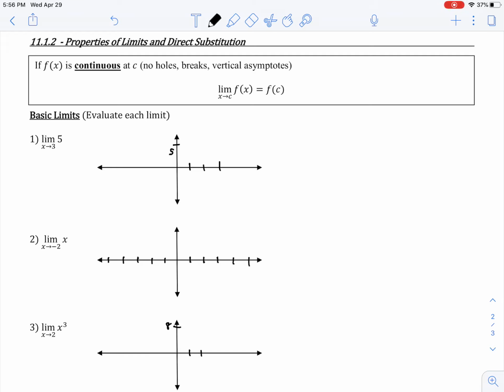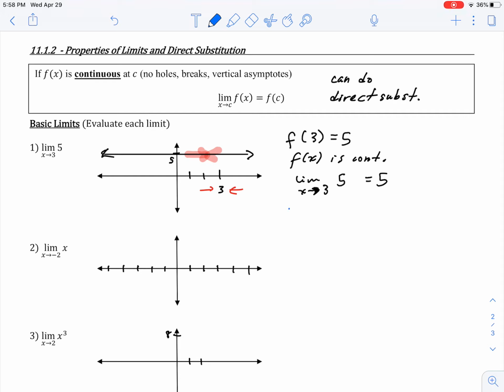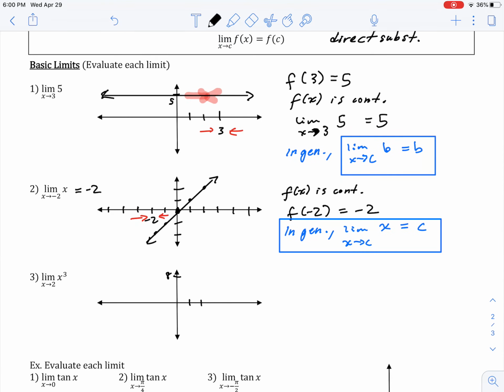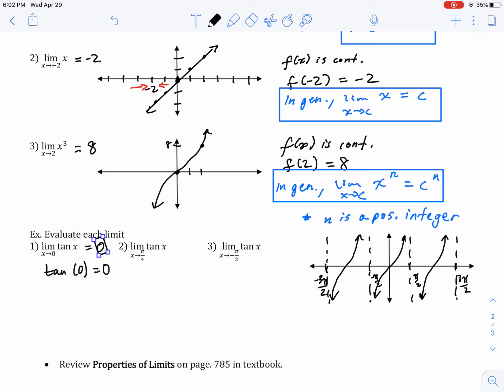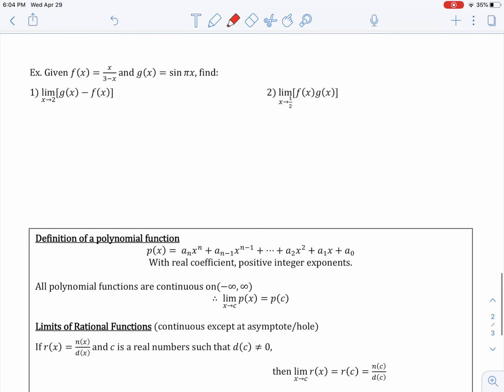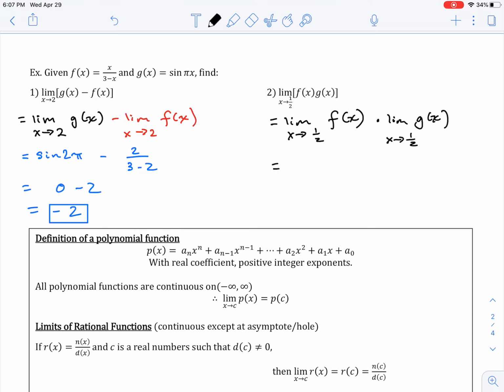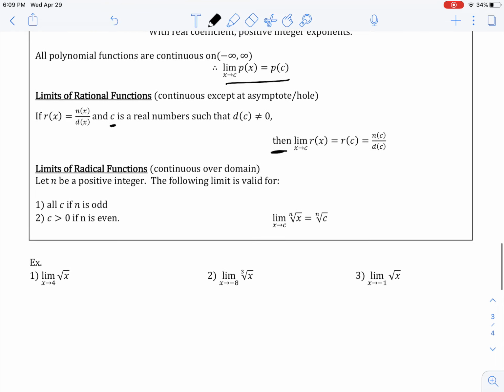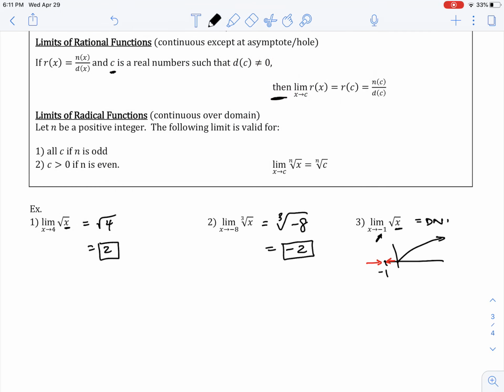HPC 11.1.2 - Properties of Limits and Direct Substitution